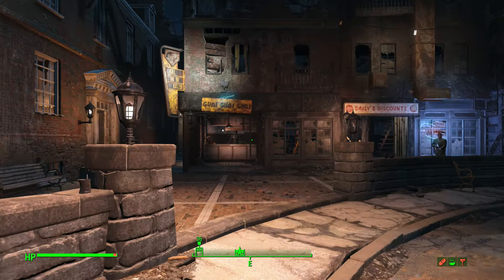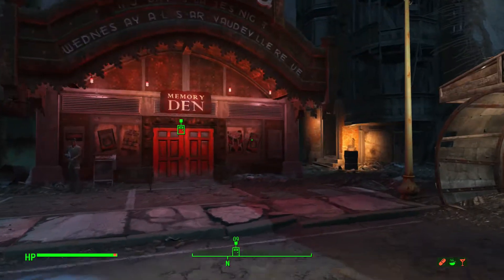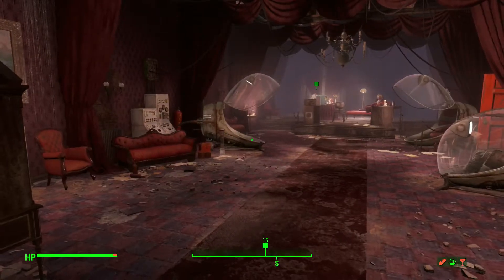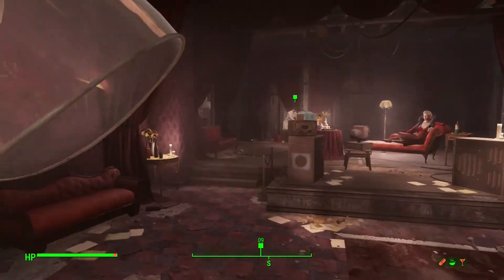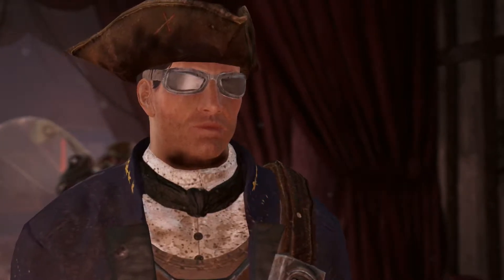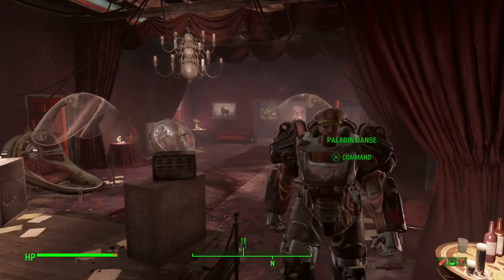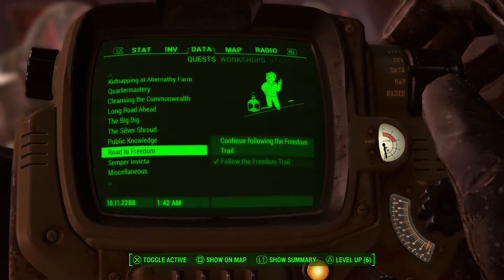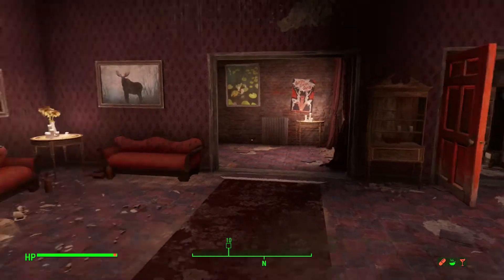Fallout 4 "Swan Behemoth" - Part 50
The epic storylines, adrenaline-pumping action and explosive thrills are back. The Fallout franchise returns with Fallout 4. Grab your controller and get ready to dive back into the enveloping storyline of this legendary series.

Fallout 4 is a 2015 action role-playing game developed by Bethesda Game Studios and published by Bethesda Softworks. It is the fourth main game in the Fallout series and was released worldwide on November 10, 2015, for PlayStation 4, Windows, and Xbox One. The game is set within an open world post-apocalyptic environment that encompasses the city of Boston and the surrounding Massachusetts region known as "The Commonwealth".

The main story takes place in the year 2287, 10 years after the events of Fallout 3 and 210 years after "The Great War", which caused catastrophic nuclear devastation across the United States and across the globe. The player assumes control of a character simply referred to as the "Sole Survivor", who emerges from a long-term cryogenic stasis in Vault 111, an underground nuclear fallout shelter. After witnessing the murder of their spouse and kidnapping of their son, the Sole Survivor ventures out into the Commonwealth to search for their missing child. The player explores the game's dilapidated world, completes various quests, helps out (and later has the option to join) various factions, and acquires experience points to level up and increase the abilities of their character. New features to the series include the ability to develop and manage settlements and an extensive crafting system where materials scavenged from the environment can be used to craft drugs and explosives, upgrade weapons and armor, and construct, furnish and improve settlements. Fallout 4 also marks the first game in the series to feature a fully-voiced protagonist.